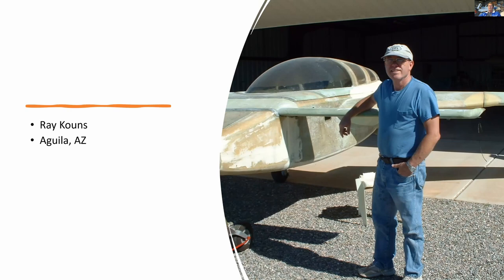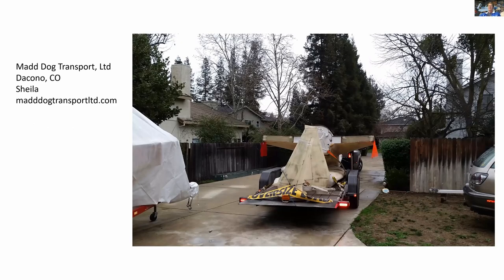Building a Cozy MKIV - Part One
EAA1541 chapter member Mark W. Rieger tells an epic homebuilder saga of the path to building a Cozy mark IV, including the many new skills he had to learn to create a one-of-a-kind flying machine.